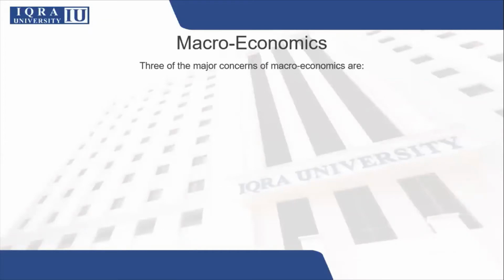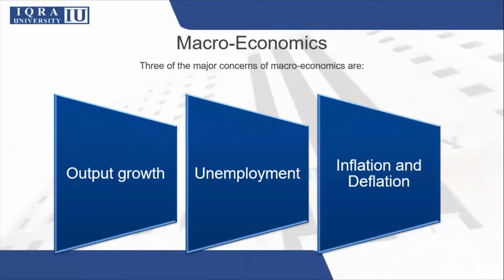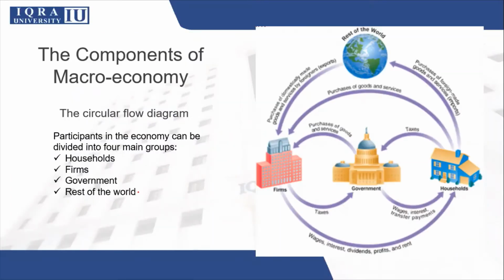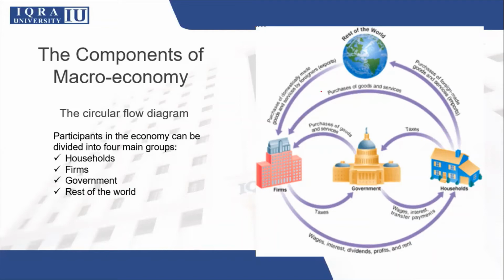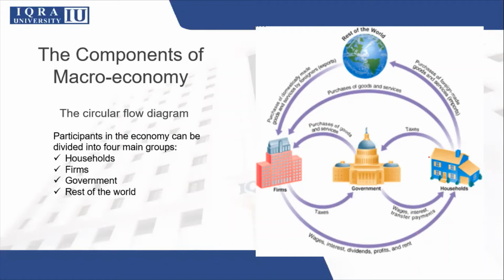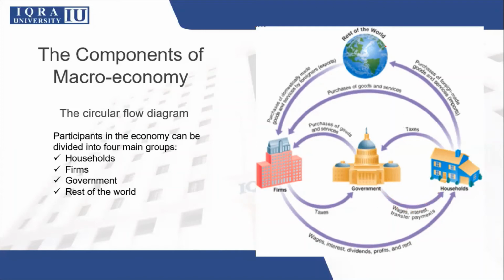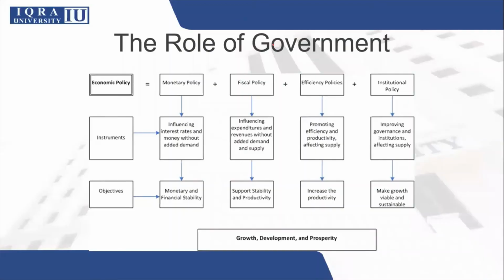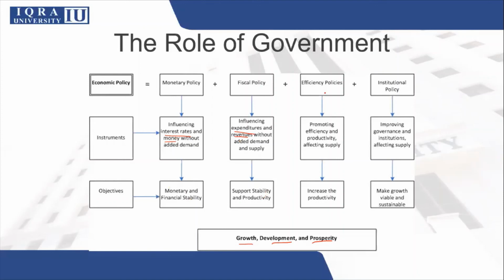Unit 4.1 || Introduction to Macro-Economic Policy